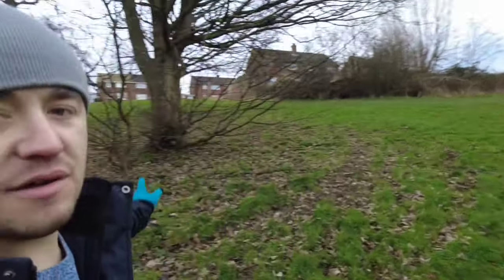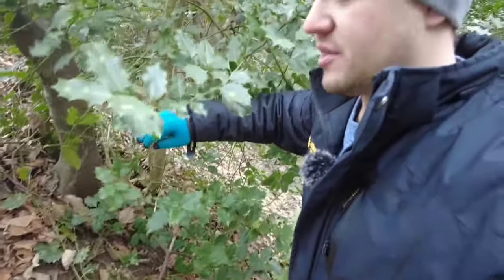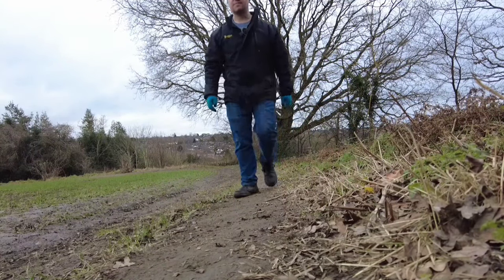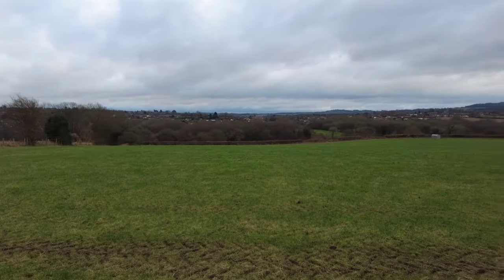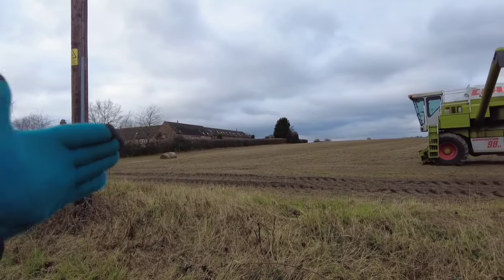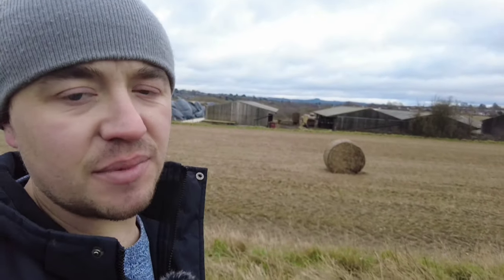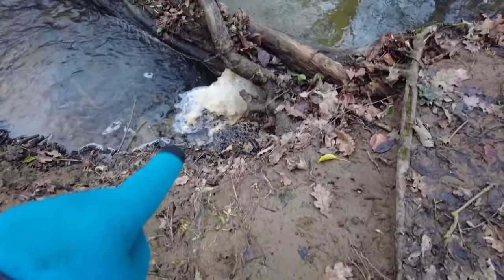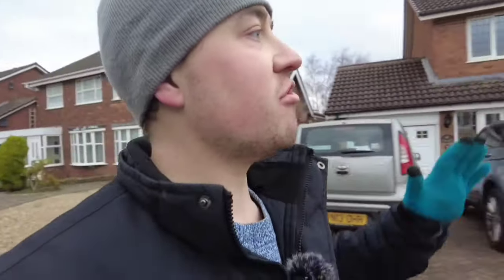A walk to lutley - Halesowen - Dudley borough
I walk to lutley fields heading to a hamlet called lutley just out of Halesowen stunning scenery into the distance and some history from the area . the lutley gutter runs down past the fields and there are a few brooks by the woodland next to the squirrels estate .

Lutley is a hamlet near Halesowen in the Dudley district, in the county of the West Midlands, England. Lutley Mill is nearby in Halesowen and is also the name of a local pub. Lutley Mill is situated on Puddings Brook. The Lutley Gutter runs through Lutley. In 1951 the parish had a population of 457

- midlands outdoors